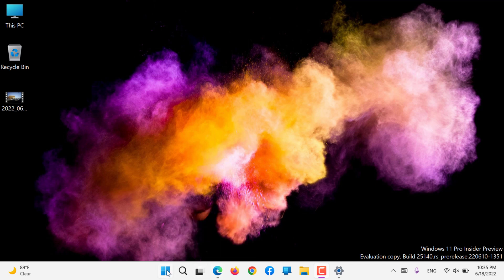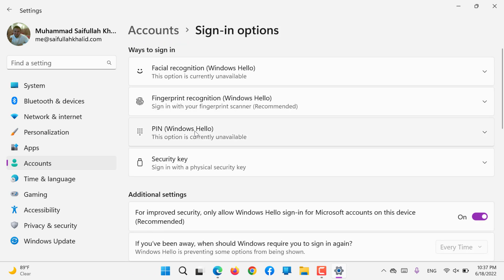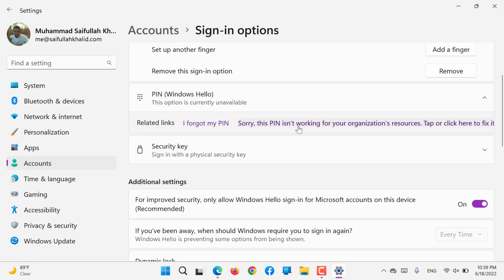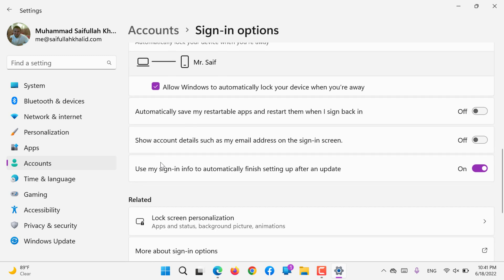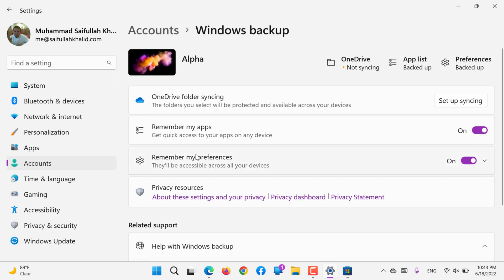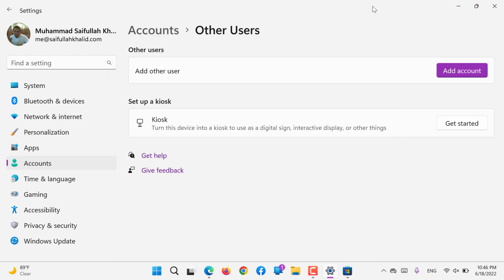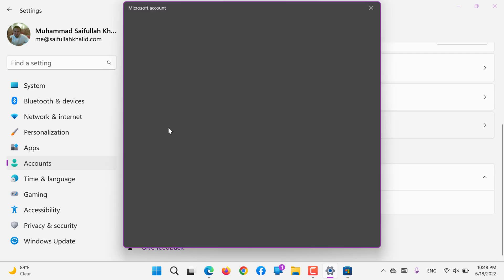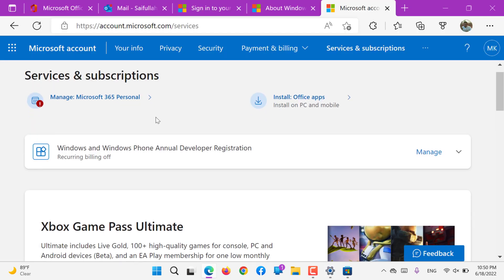Accounts Management in Windows 11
To access the Accounts settings in Windows 11, right-click on the Start Menu and select Settings. Now, in the Settings app, select the Accounts category from the left pane. This will open the Accounts page in Windows 11 Settings app, where you can see your account info, add or delete users to and from your system, change sign-in options, etc.